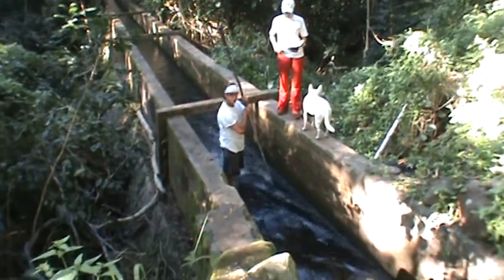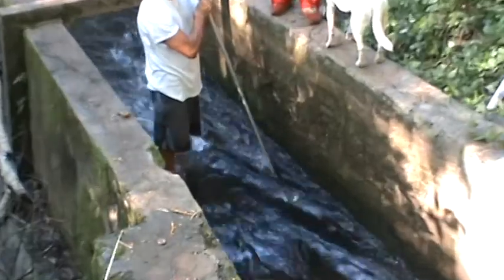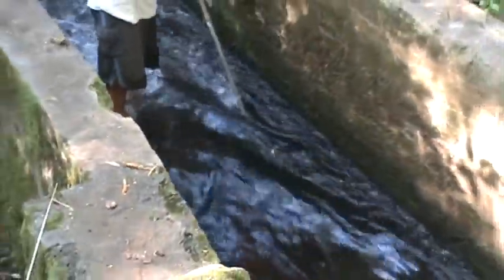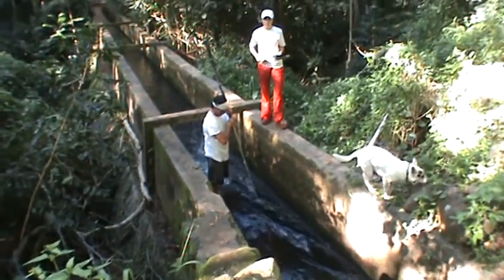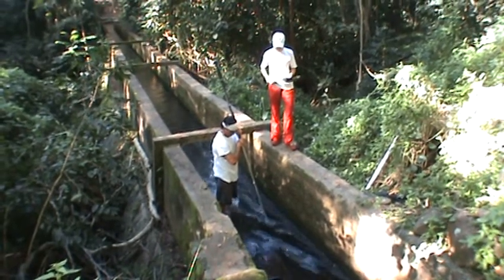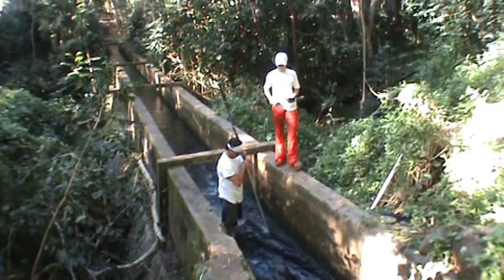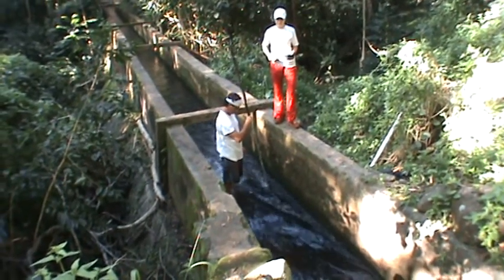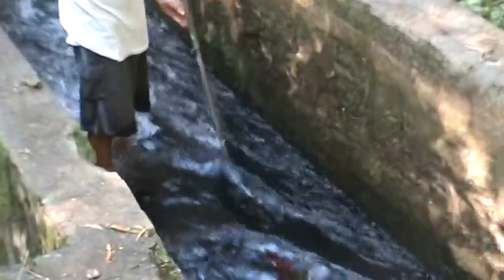ECO-Auger™ Green Renewable Hydro Electric Energy 2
ECO-Auger™ Converter is a tidal water hydrokinetic system that will convert moving water to usable Completely Green Renewable Electric Energy.

This new device made in USA is very reasonable to build, deploy, easy to service, and inexpensive to array. The ECO-Auger™ does not have blades, straight or twisted like other devices, and is environmentally friendly to all marine wildlife. Since there is no electrical generation that is performed under or in the water, there is no danger to Whales or Naval Sonar. This novel approach is amazingly different to existing technology.

New information on hydrokinetics and the ECO-Auger™ will be posted on this site as developments occur.

W. Scott Anderson, Jr and Michael McNamara